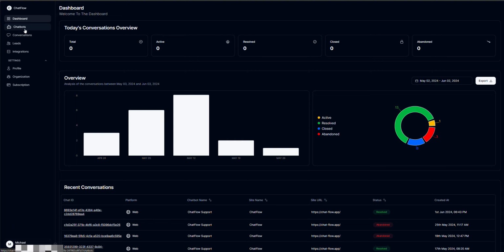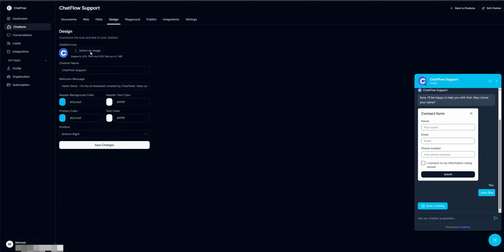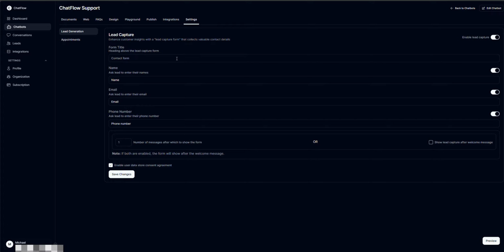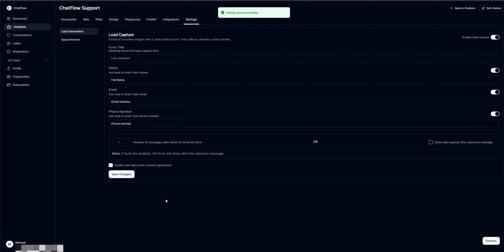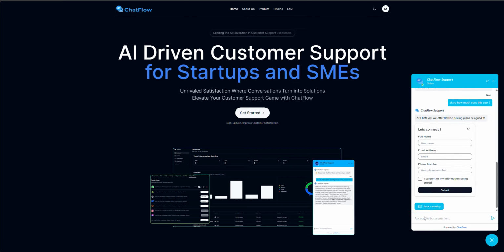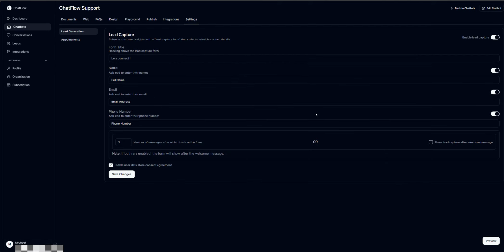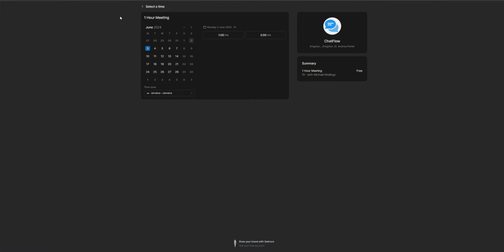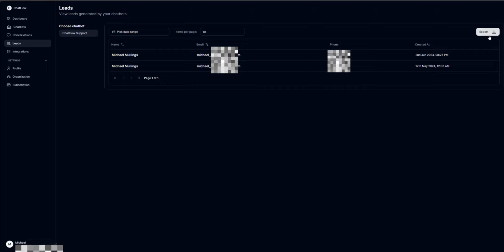Discover ChatFlow's New Features: Lead Capture and Appointment Booking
Explore the latest features of ChatFlow with our CEO, Michael Mullings. In this video, we introduce our powerful lead capture and appointment booking tools designed to enhance your customer support and engagement.

 Learn how these new features can streamline your business operations and improve customer interactions. Stay ahead of the curve with ChatFlow's innovative solutions.